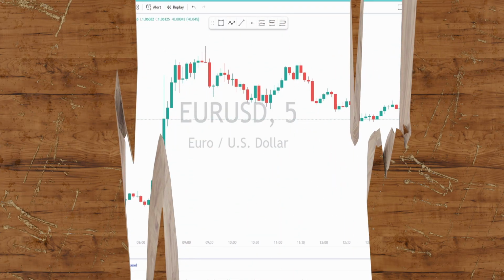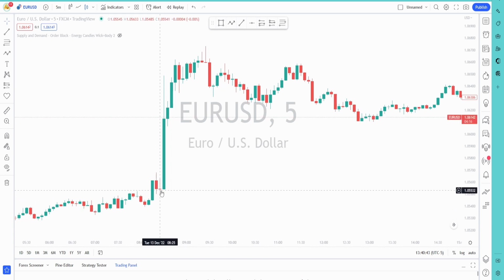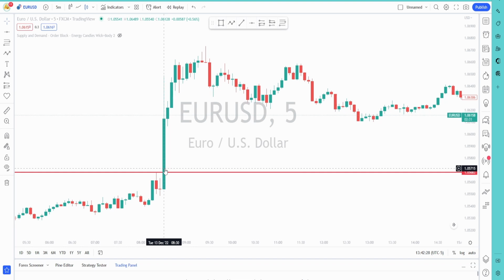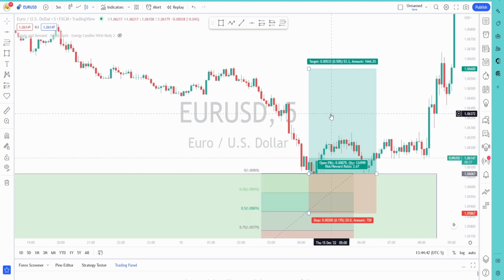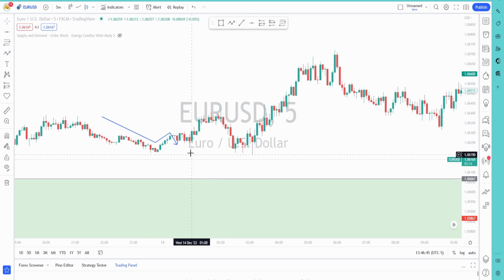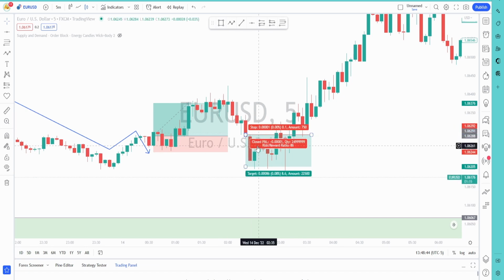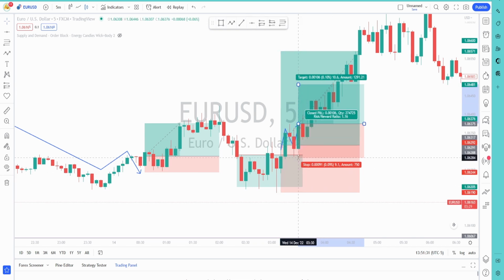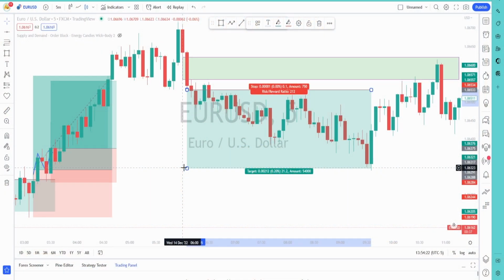How scalping the 5-minute chart is done | Simplify your trading strategy game!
Scalping the 5-minute chart can be tough, but I will show you how it can be done. All you need to do is simplify your five-minute game and turn that trading strategy into a powerful method for buying and selling on any chart. How you approach your trading game will make all the difference when dealing with forex. If you are done with tactics that don’t perform according to what they say then you need to simplify your scalping strategy. In this video, I’m going to show you a system of how to scalp the five-minute chart with a simple trading strategy and give you a blueprint for being more consistent on the chart making you feel more satisfied with your actions. If you plan to use the 5-minute chart with the right strategies you can accomplish some satisfying results and add them to your simplified scalping trading game plan.

Our channel is about scalping the Forex charts, prop firms, and any way I can make your trading easier. We cover lots of cool stuff such as reviewing trading opportunities, prop firms, and helpful tools and tips. This channel is for those new to Forex trading and those still struggling to find their way. I'm here to help you and make trading easier. I use MetaTrader and TradingView.

©️Credits